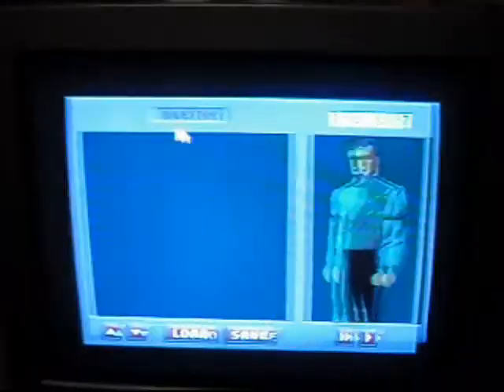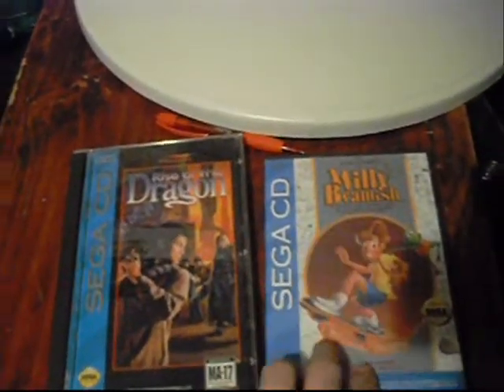sega mouse controller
taking a small look at the sega mouse